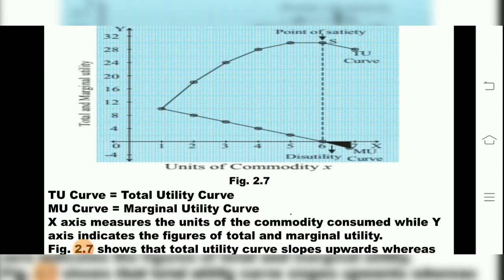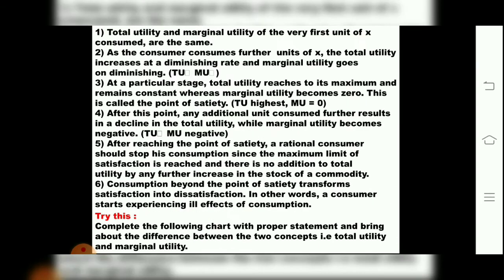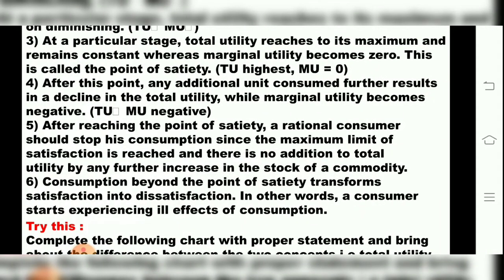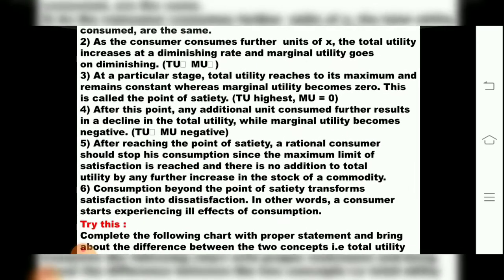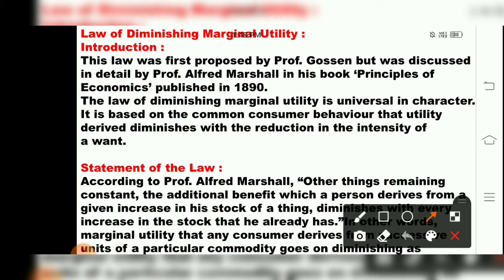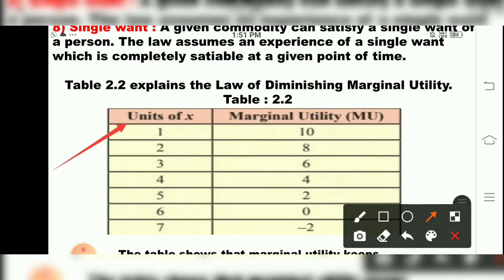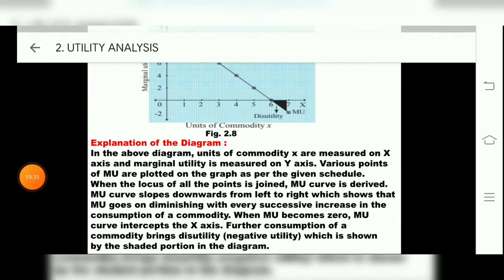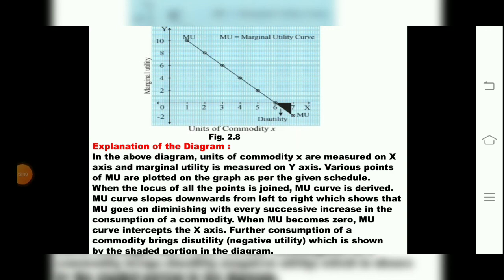Chap 2. Utility Analysis Part - 3